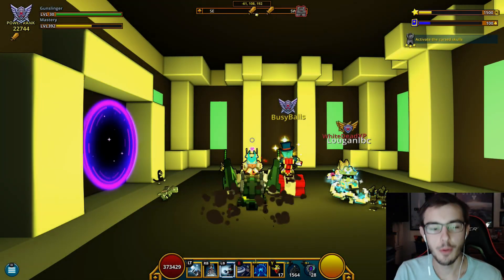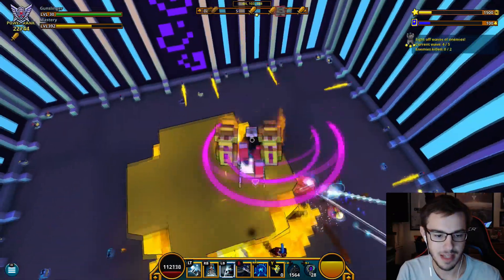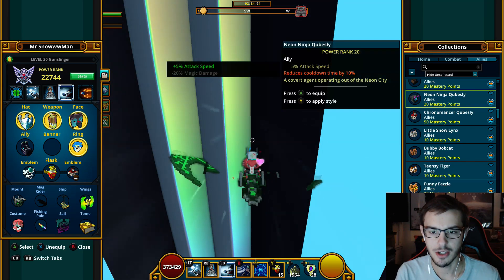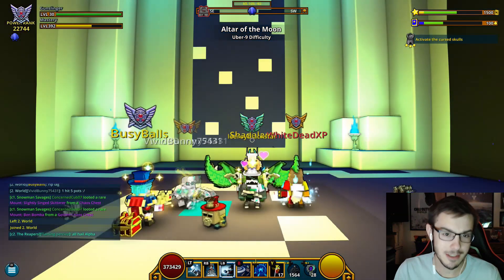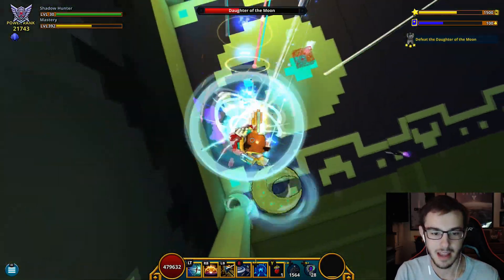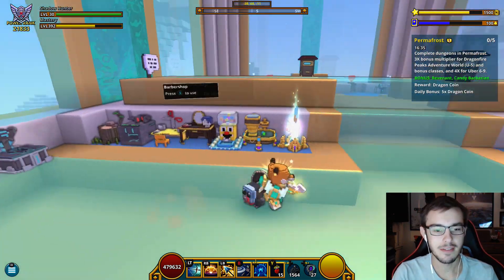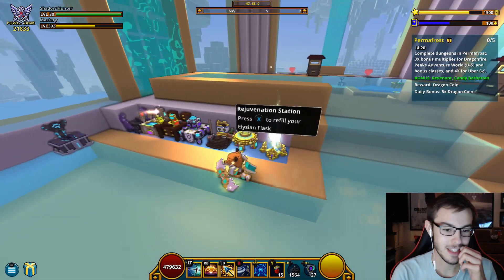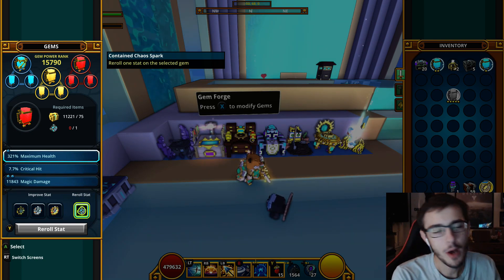Trove: THE MOMENT WE HAVE ALL BEEN WAITING FOR!!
Hey guys! It's Snowman here! I want to thank you all so much for all the support you give me!

Gamertag: Mr Snowwwman

Club: Snowman Savages
IF YOU WANT A INVITE

Message either Mr Snowwwman, No Courtesy, or OrderMeFries!

Song: TopMass Productions